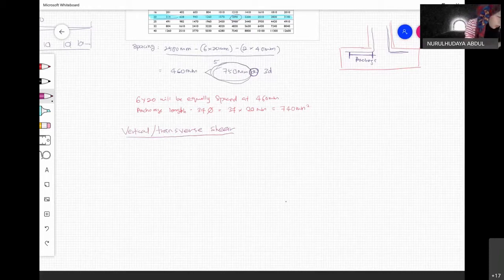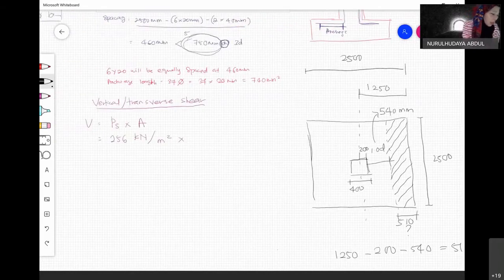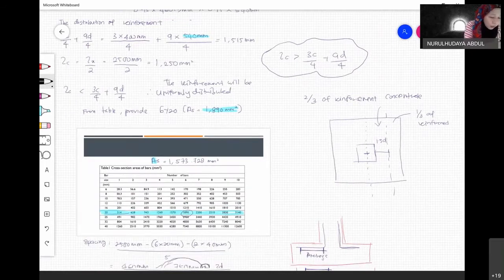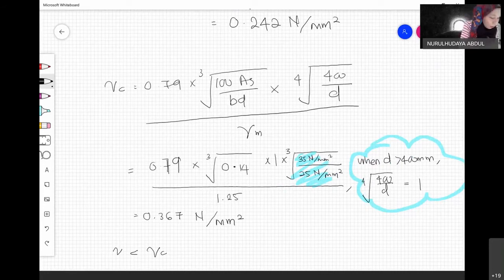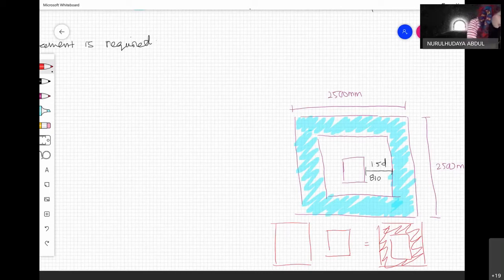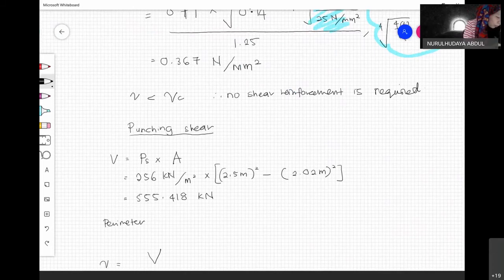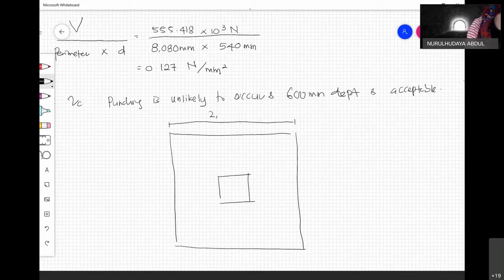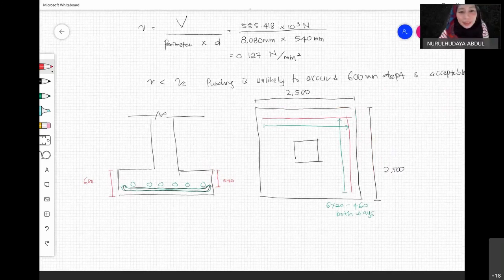Reinforced Concrete Foundation Design (Example 1 - cont'd)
A recorded lecture of week 9 AP1163C class

Example 1 - cont'd